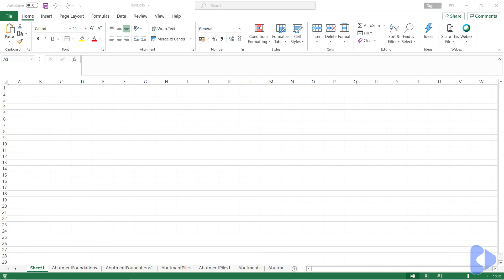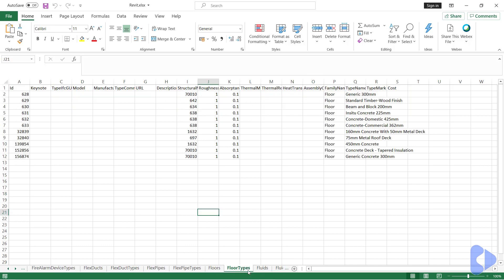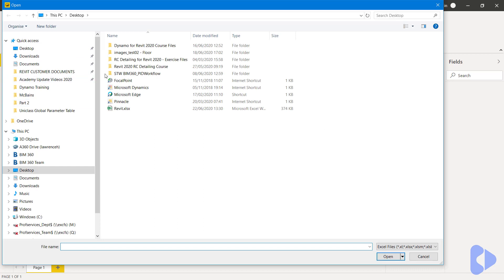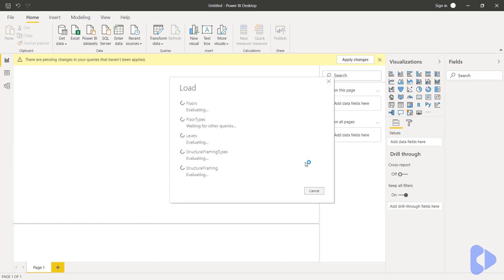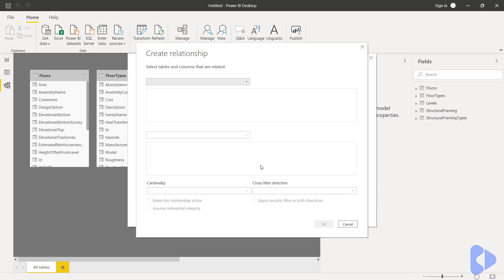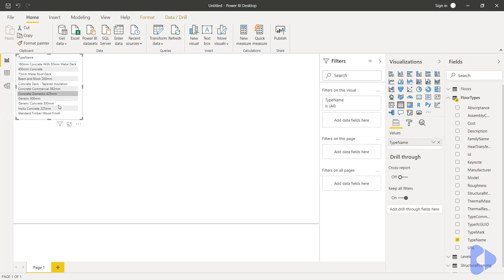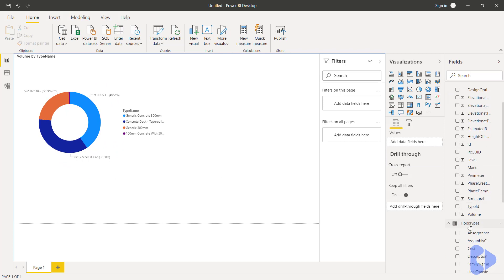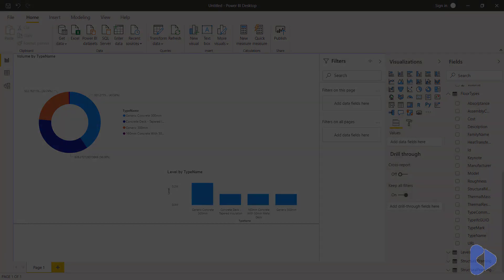Revit 2021 Tutorial Structural Data Extraction Part 2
In part 2 of this tutorial you will see how to take the Excel data extracted from Revit and create a simple Microsoft Power BI dashboard.